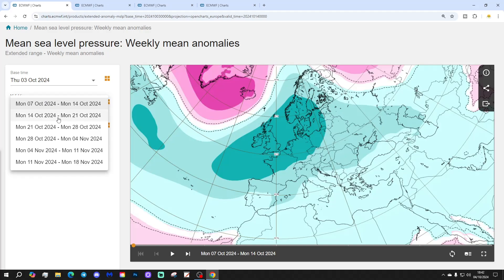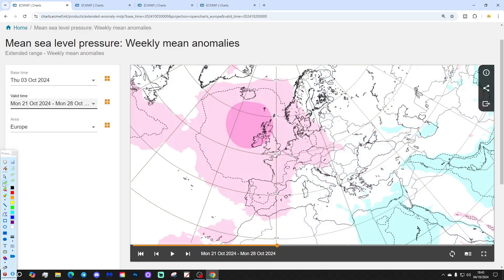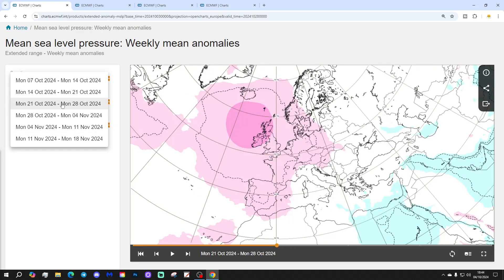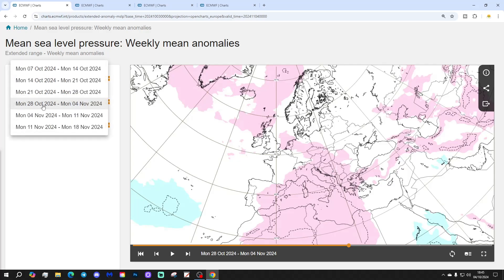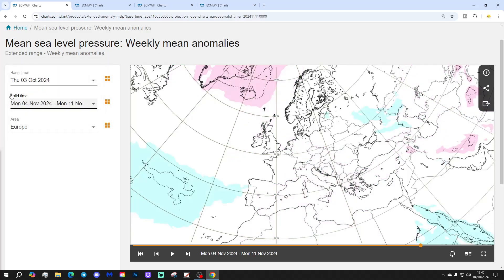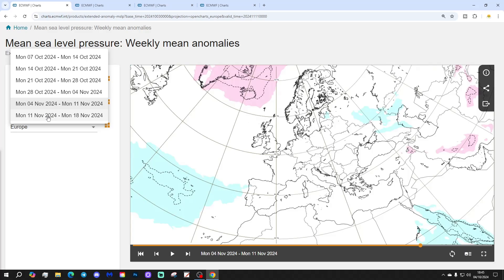ECMWF 42 Day Forecast: Cold Signal Deepening Into November???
Welcome to this weeks extended ECMWF 42 day forecast for the UK and Ireland.

This video forecast from the extended ECMWF model takes us from 7th October to 19th November and we could be seeing signs of the cold signal deepening into November...

💡  Video Credits: 💡

 💡 GWV Links: 💡